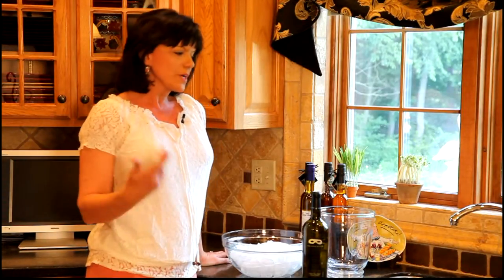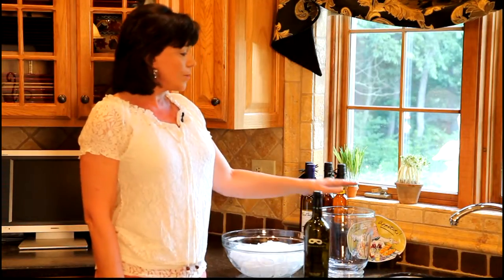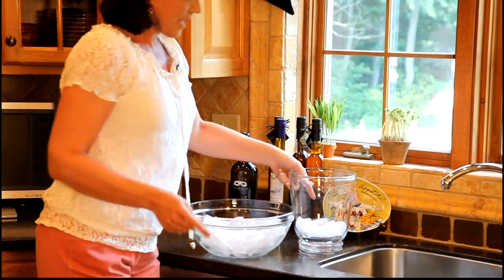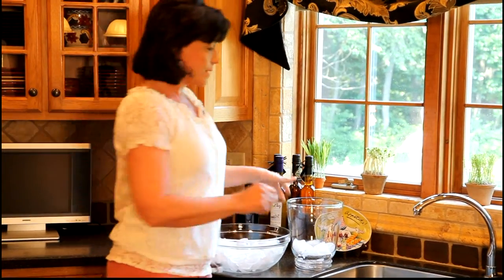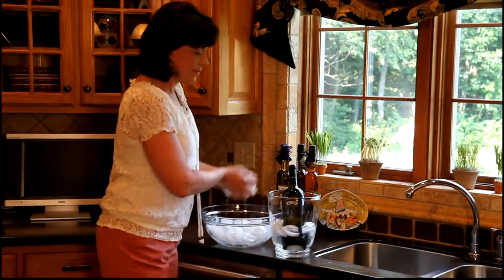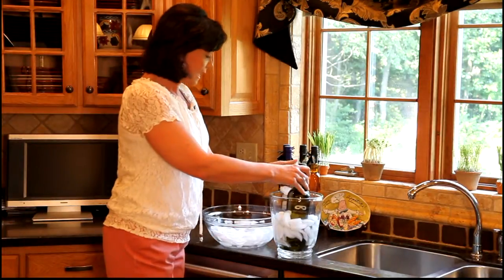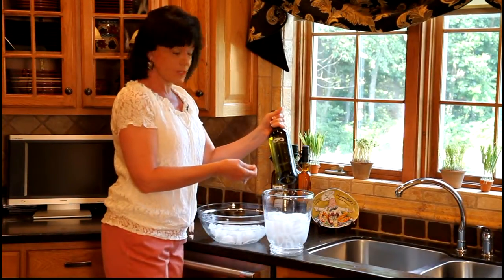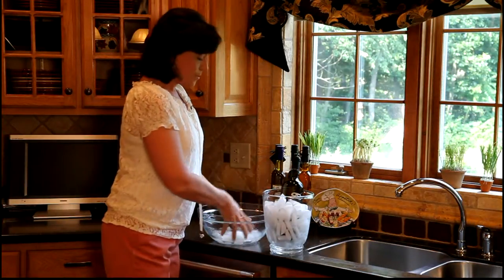How To Fill an Ice Bucket And Chill White Wine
Have you ever been to a party and you can't get the wine bottle out of the ice bucket?  Or, once you get it out, you can't get it back in?  In this video, Vickie gives the step-by-step instructions on how to chill white wine and fill an ice bucket.  This is a simple trick that makes chilling white wine easy!